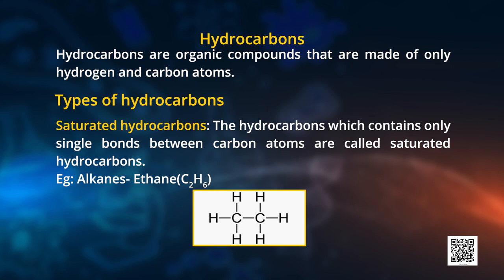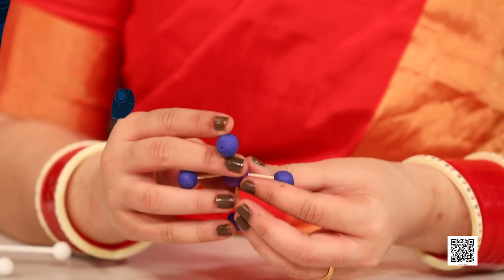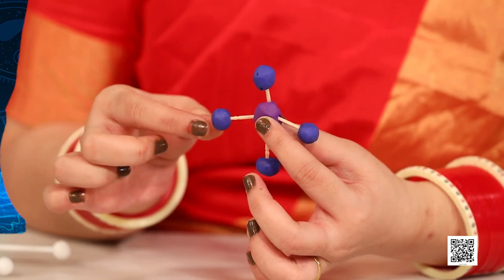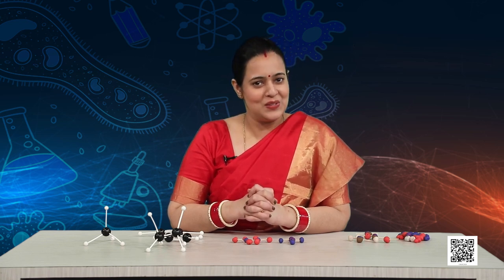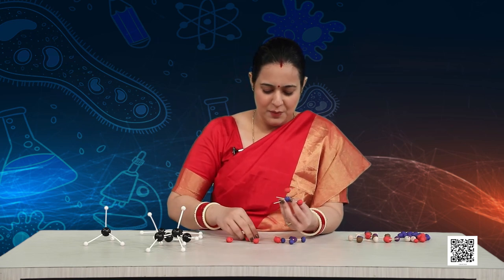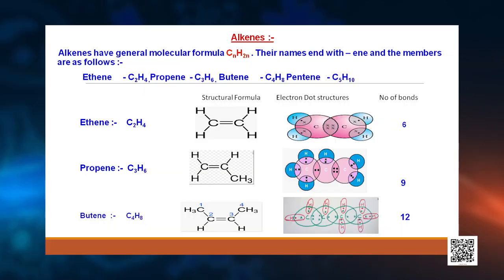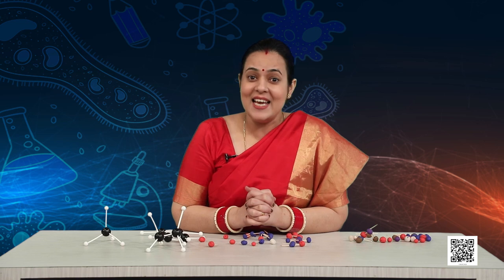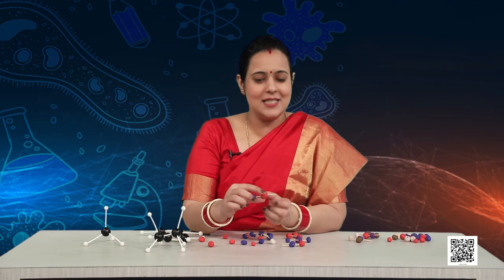Class 10 Science: Chp-4: Carbon and its Compounds Part-2